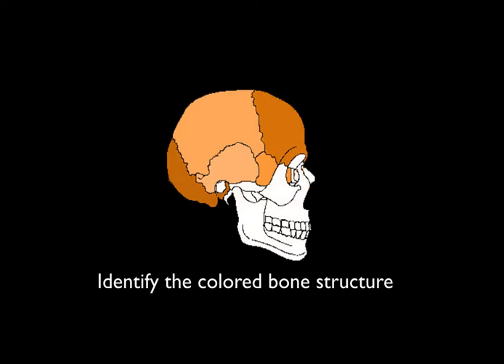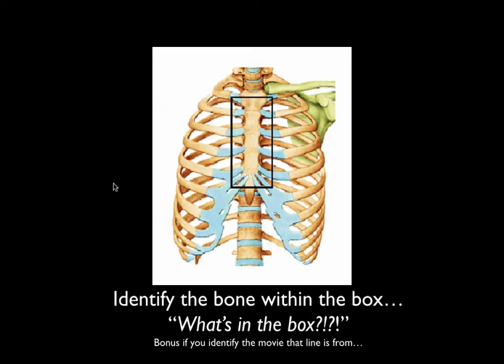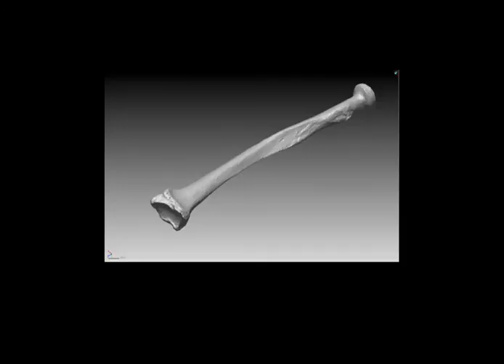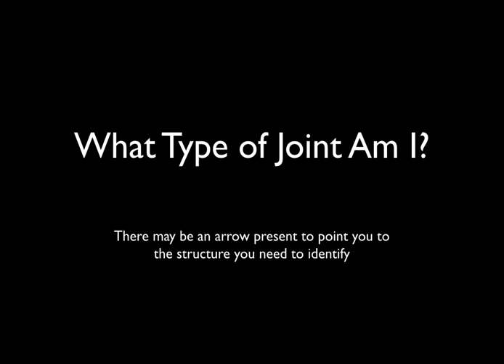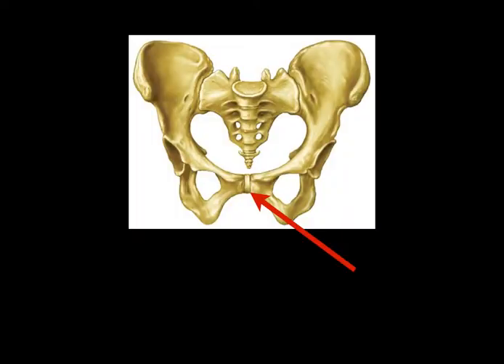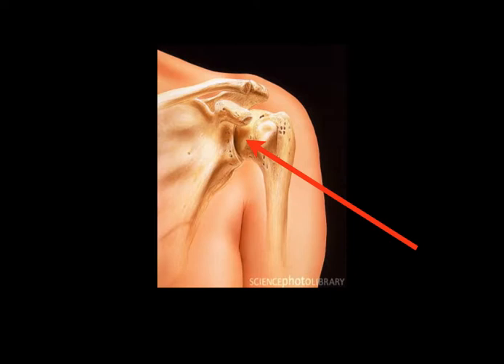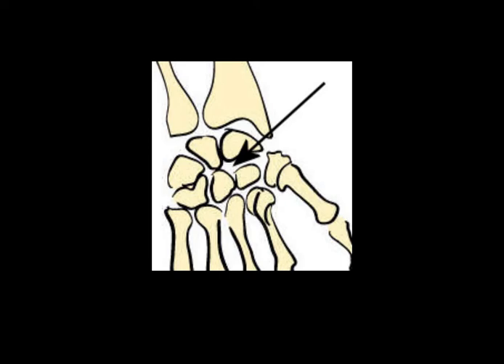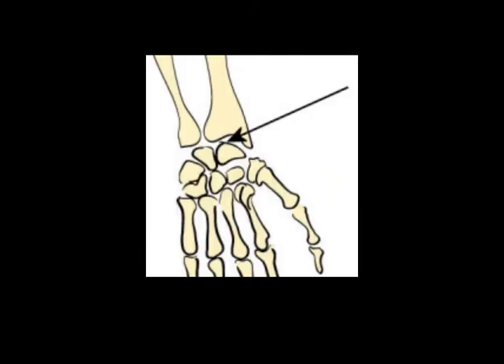KIN 235 What Type of Bone and Joint